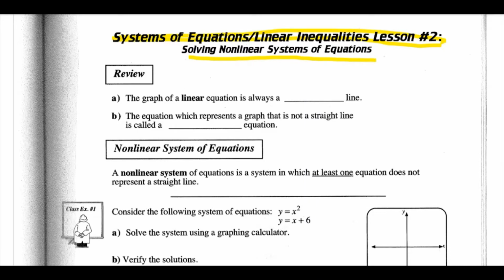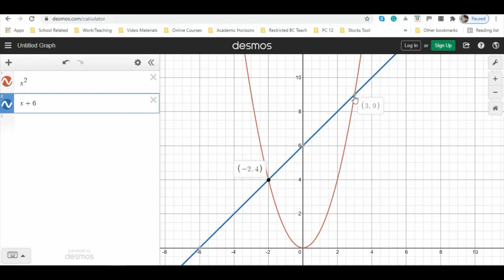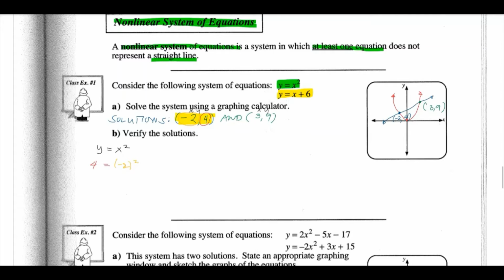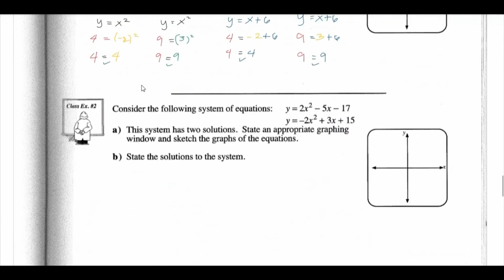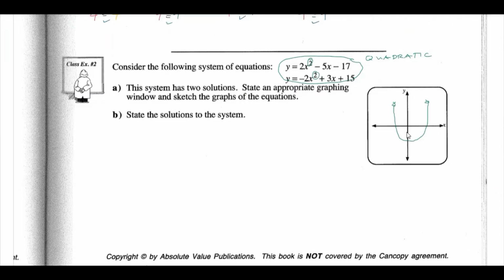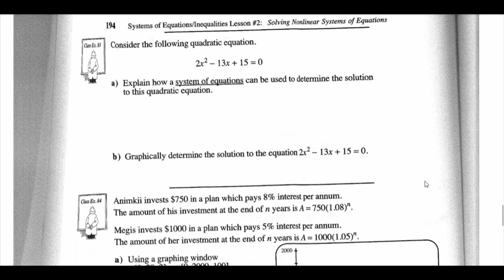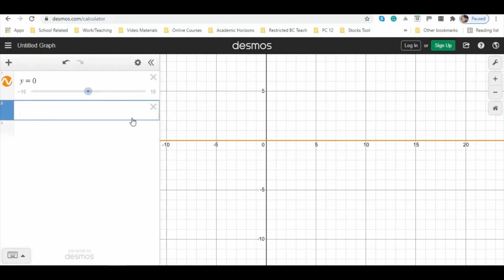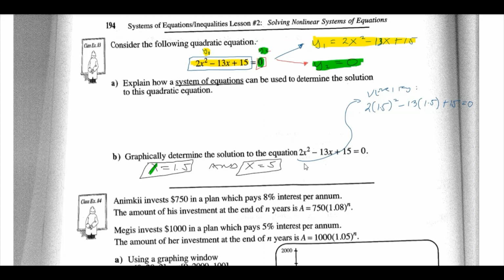Lesson 4.2 - Part 1: Systems of Equations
FOM 11 - Systems of Equations